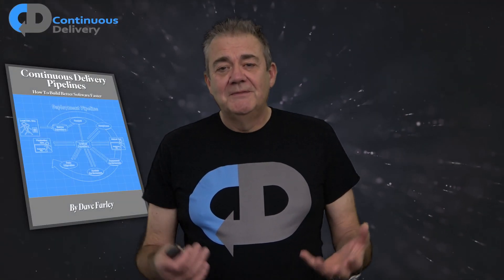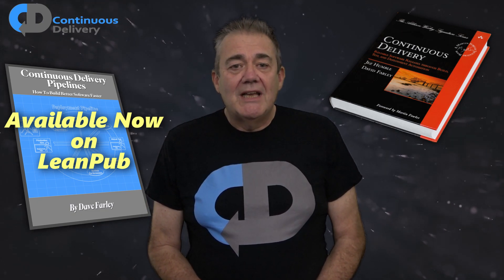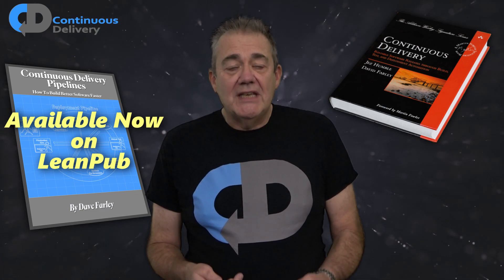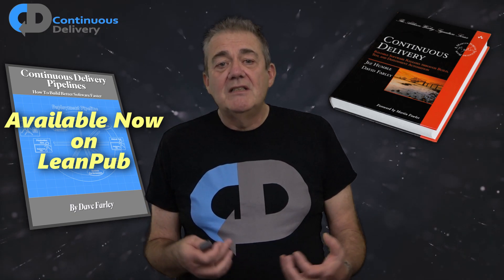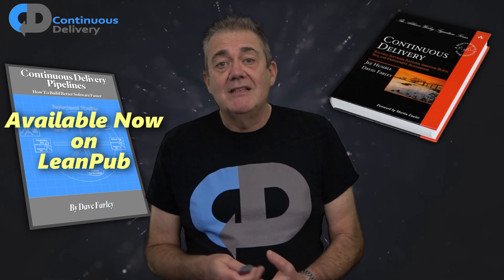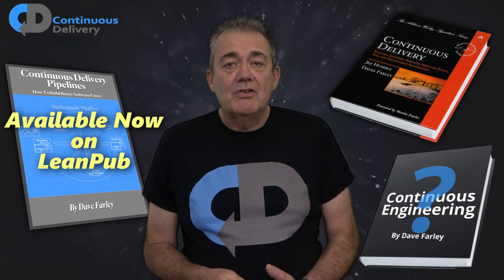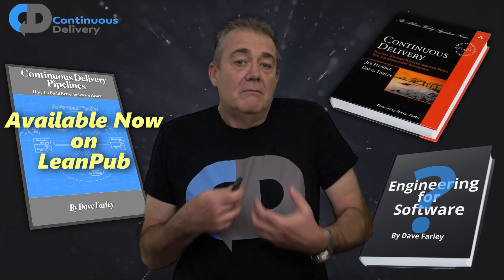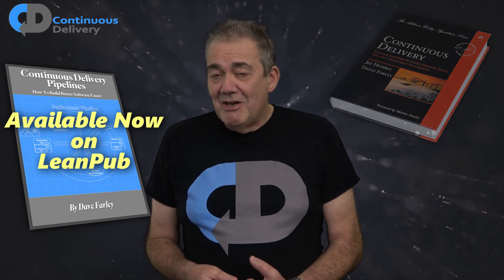Continuous Delivery Pipelines | MY NEW BOOK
In this video Dave introduces his NEW book, and describes his goals and motivations that underpin all of his work. The “Continuous Delivery Pipelines" book is a practical manual, a software engineering lesson or tutorial, to help people in building a deployment pipeline from scratch, or in improving existing pipelines. In  "Modern Software Engineering", Dave brings together his ideas and proven techniques to describe a durable, coherent and foundational approach to effective software development, for programmers, managers and technical leads, at all levels of experience.

📖 The original "Continuous Delivery" book by Dave Farley and Jez Humble

Keep up to date with the latest discussions, free "How To..." guides, events and online courses.